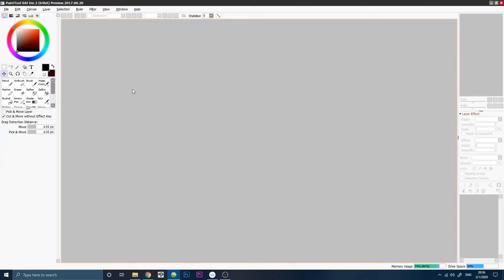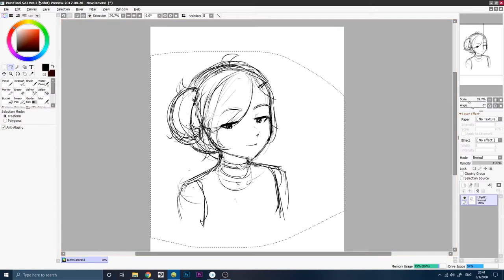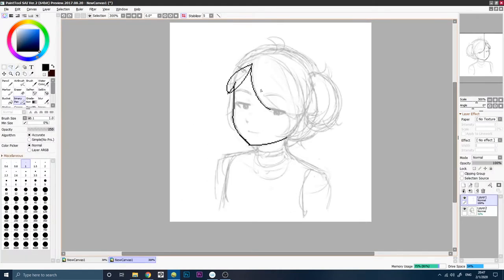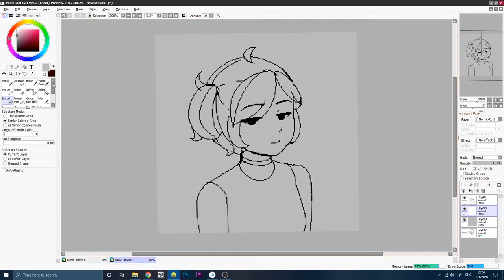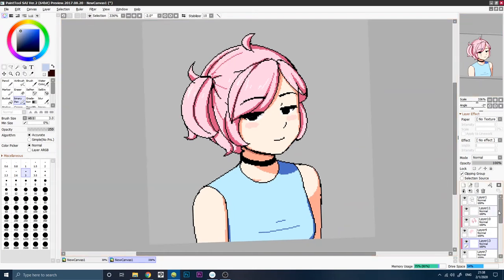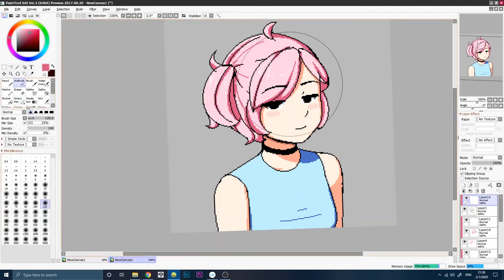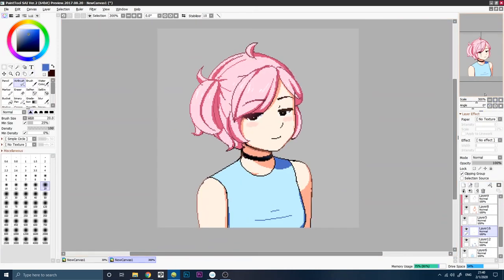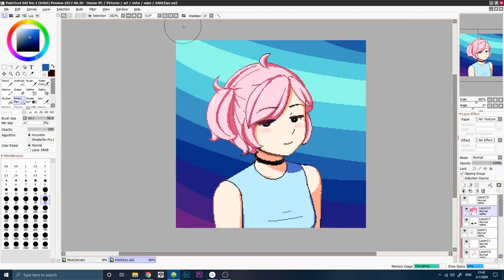Simple Anime Pixel Art "tutorial" in paint tool SAI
If you know the basics of digital art, and maybe are looking to play around with pixel art style stuff hopefully this'll be useful. Also btw, you can't really lasso or resize stuff when you draw with the Binary Pen. It'll mess it up.